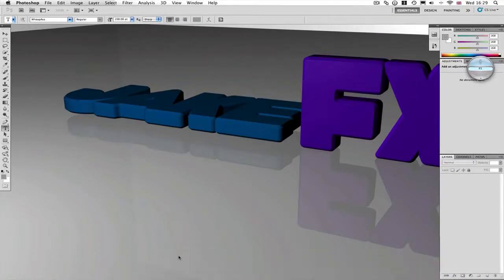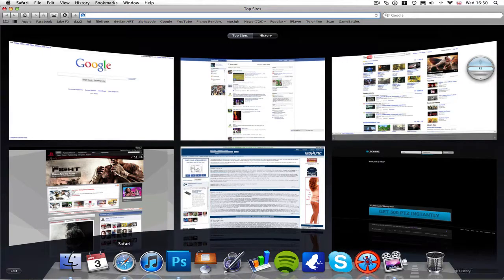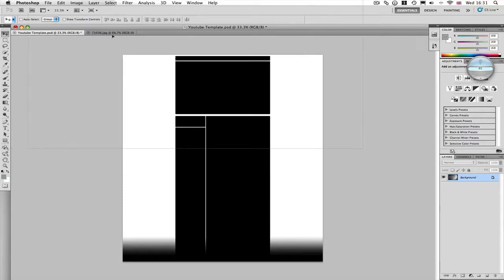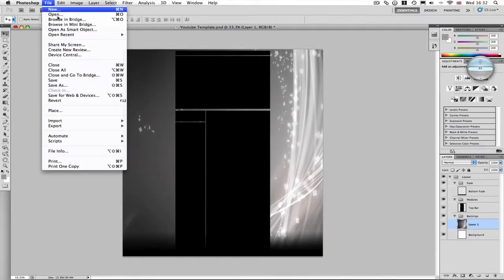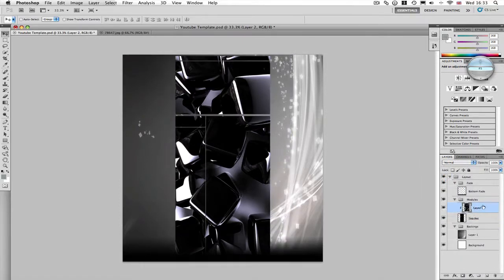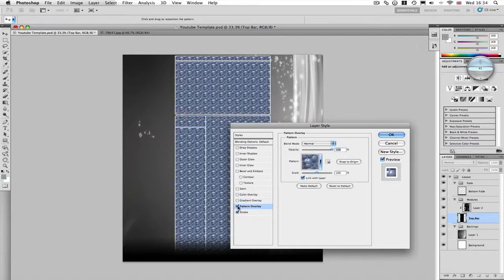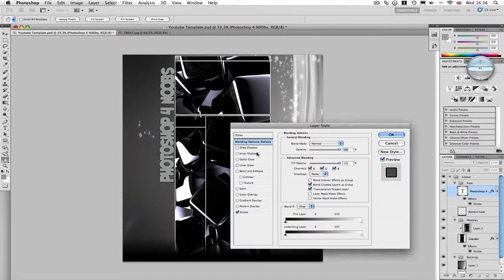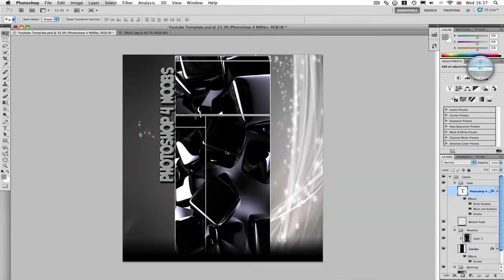Photoshop for Noobs | Youtube Background | Ep. 1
This is a series were i will be running through the basics of photoshop and how to create some pretty cool things. In this episode i'll show you how to make a a youtube background using images... I'll also show you some of the photoshop features.